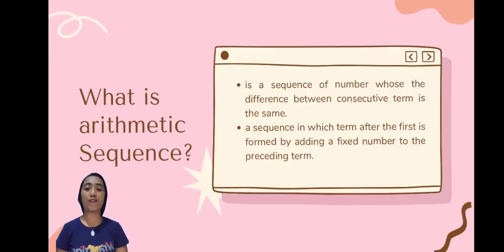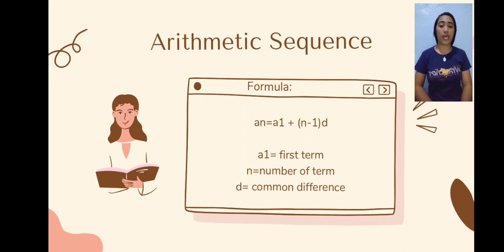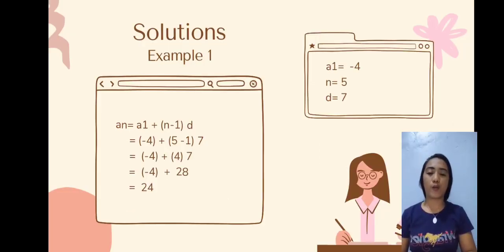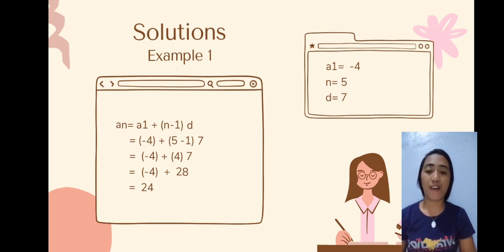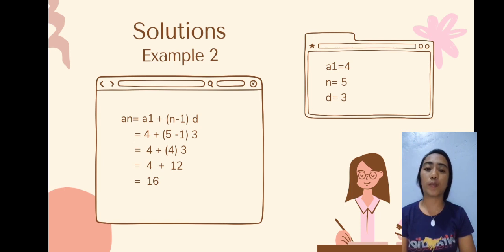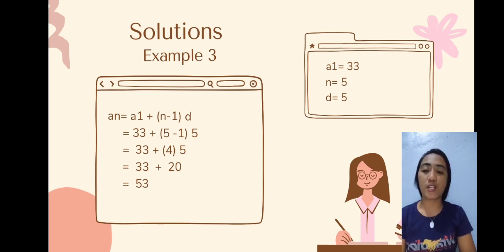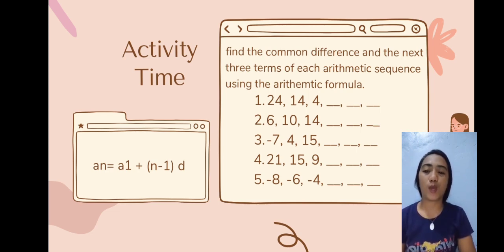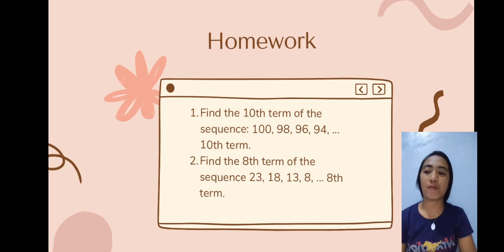ARITHMETIC SEQUENCE|Mathematics 10